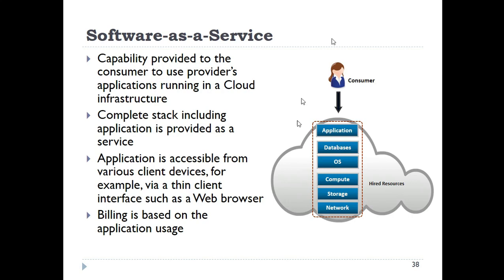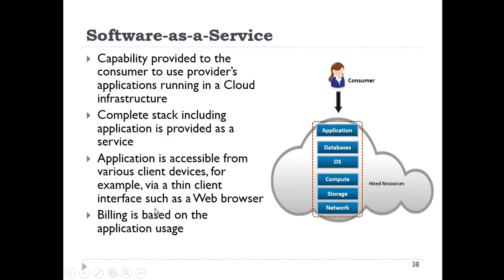Cloud Service Delivery Models - 2